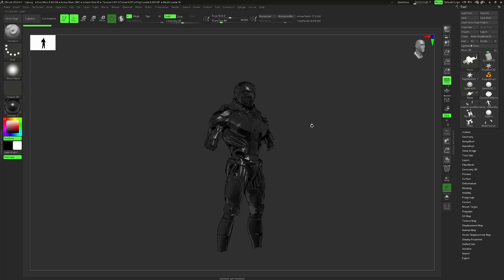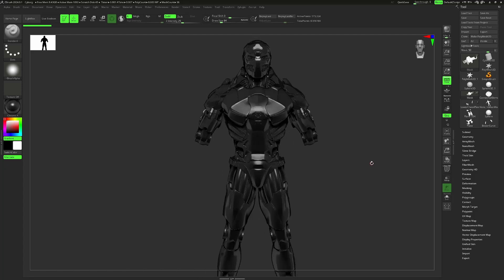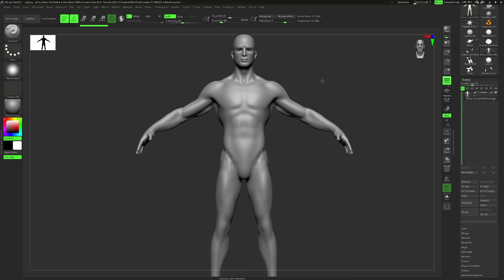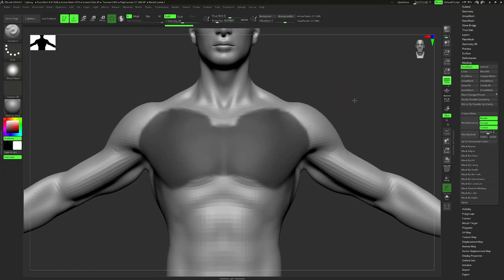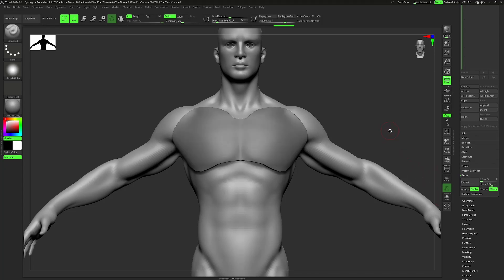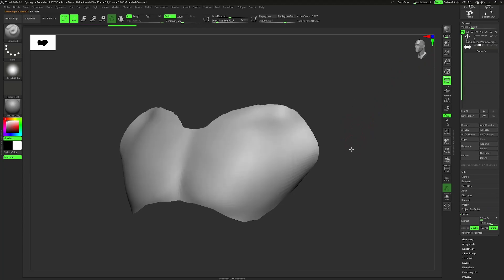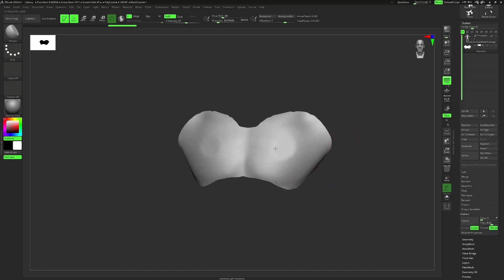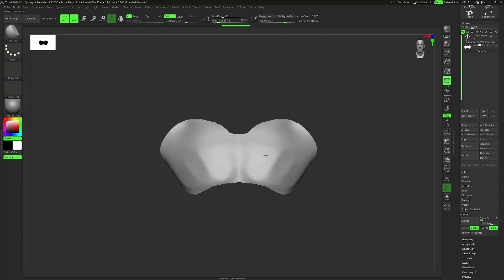Zbrush Hardsurface Blockout Techniques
While working on my current project, I´ve realized that I mainly used the same 5 techniques in order to create most of my blockout. I figured it might be worth sharing so here you go :)

If you got any questions, recommendations or tips, please leave them down below!